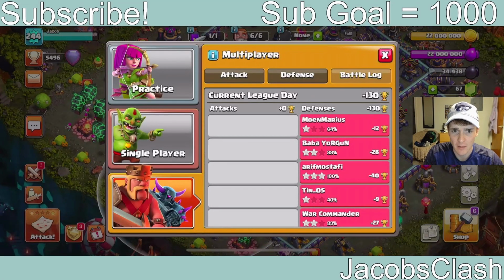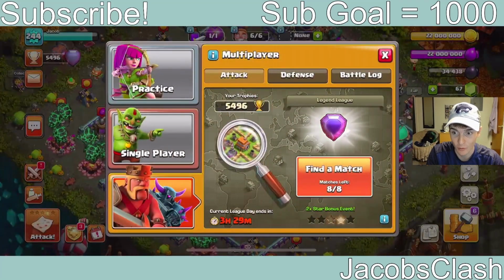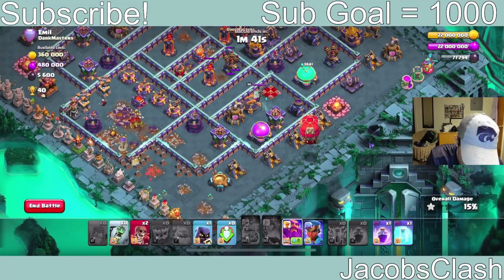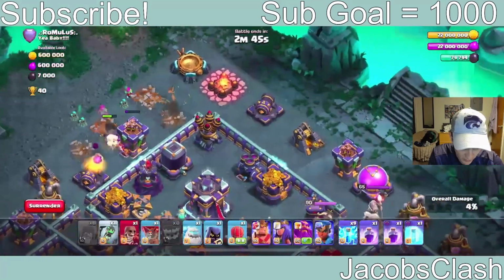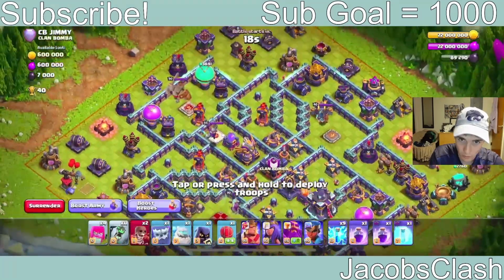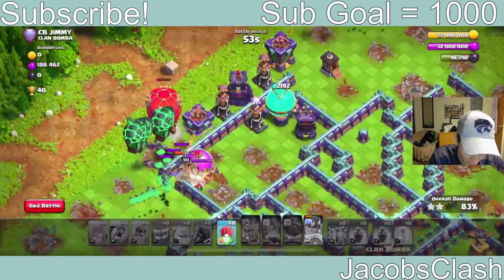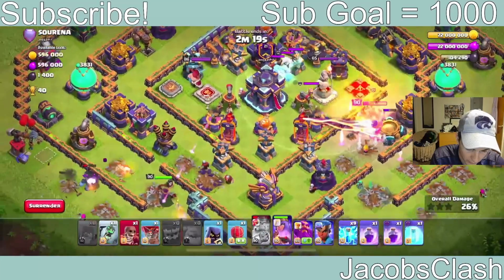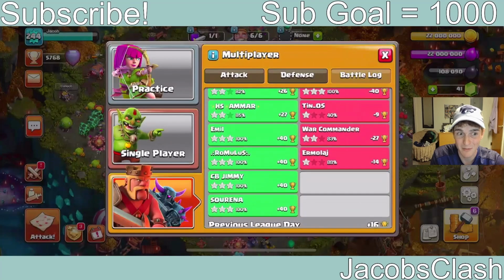Highest Personal Trophy Count Ever! | Road to Rank #1 Clash of Clans 2023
Today was another solid day in Legends League! Watch me reach my highest trophy count ever! Thank you to everyone for your continued support. If you want to show love make sure to like the video so more people can see it!